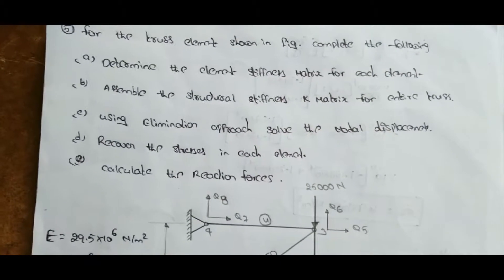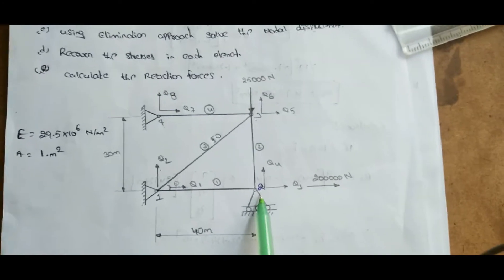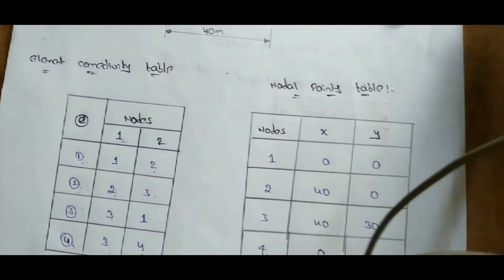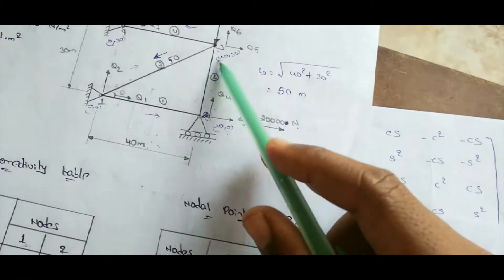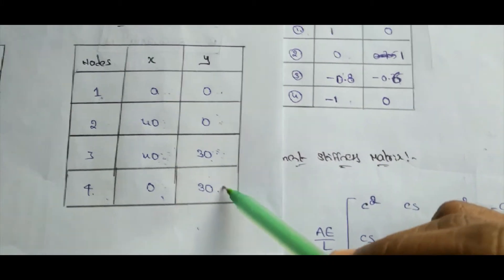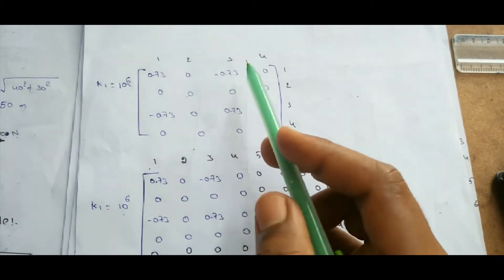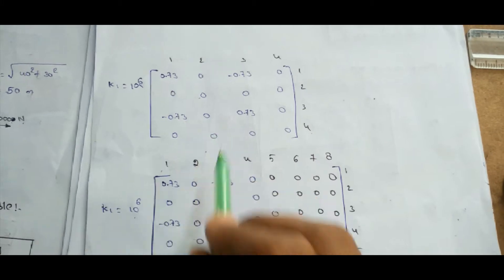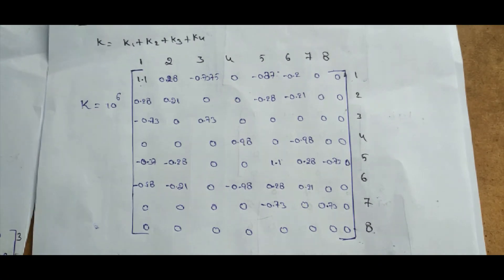finite element method problem on Truss element(part 1)